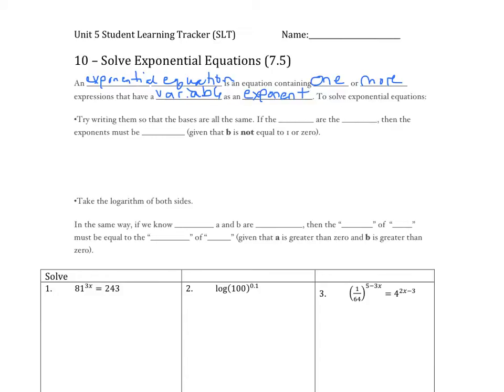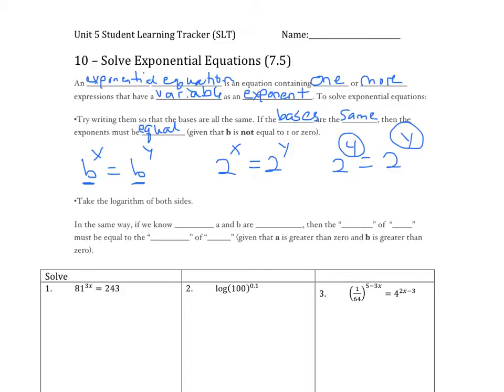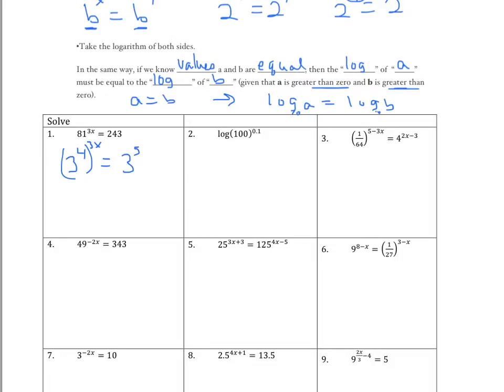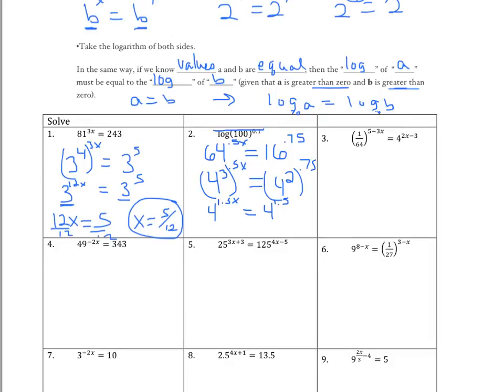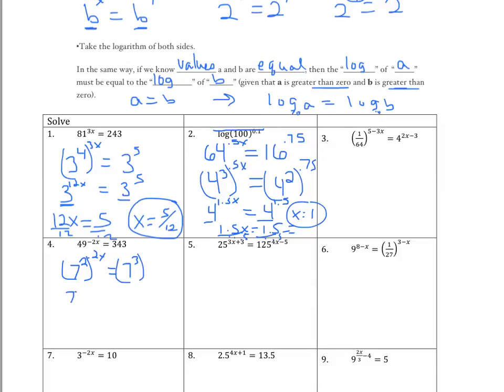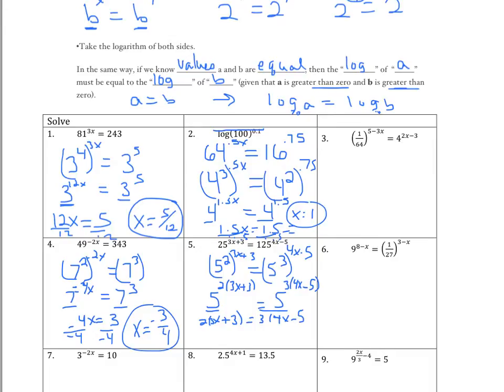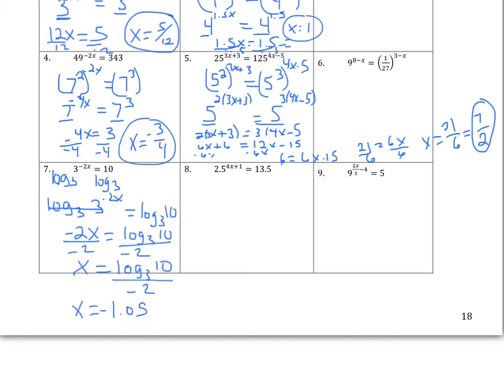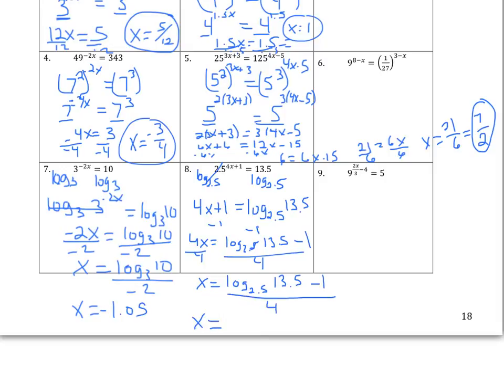Unit 5.10 Solve Exponential Equations